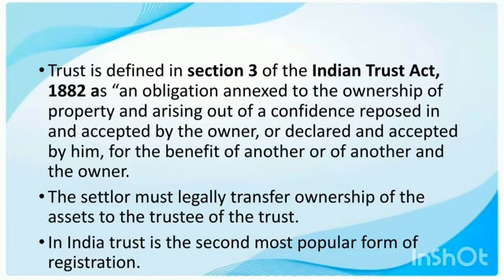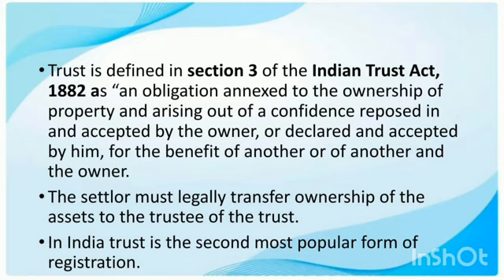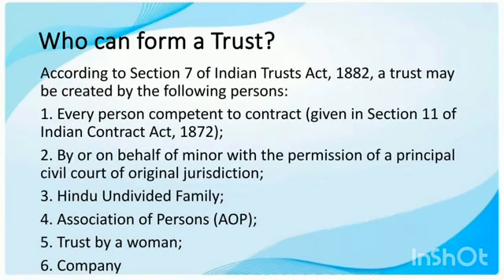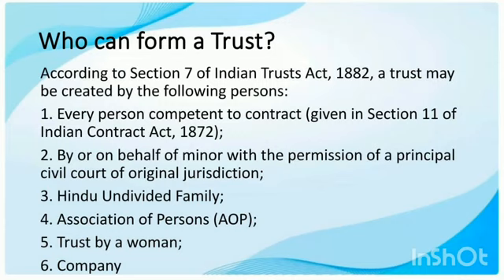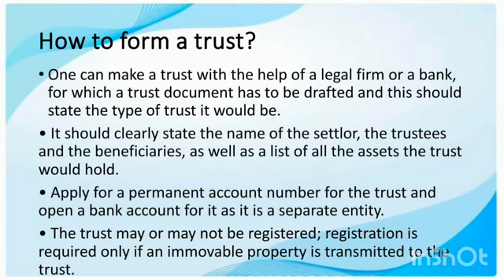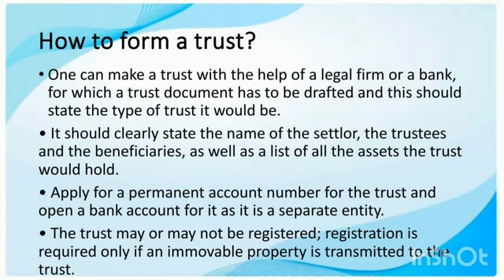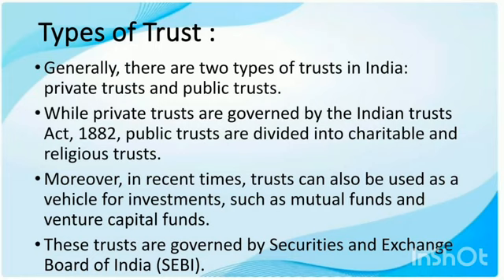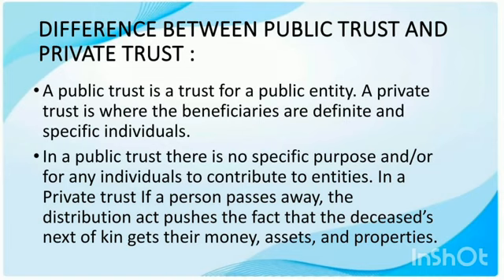Comparison of a Private Trust with a Public Trust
by- Ayitha Prasanna